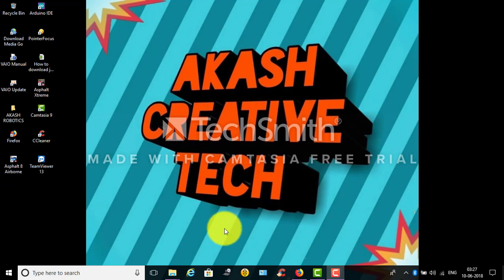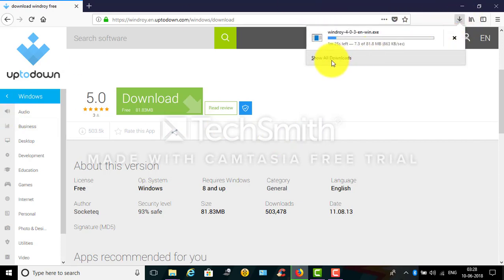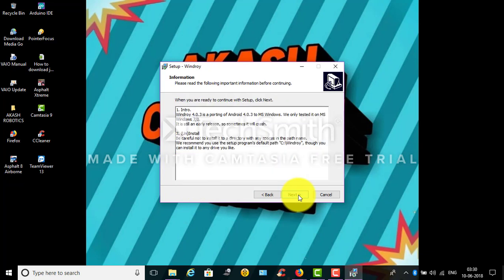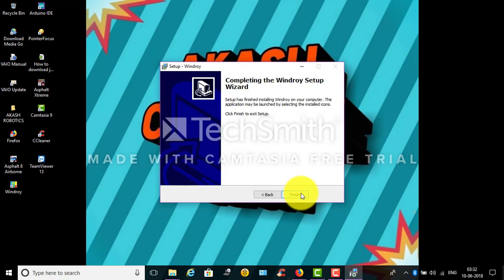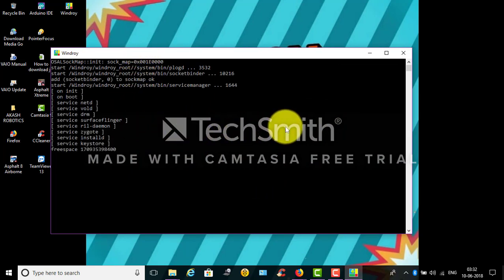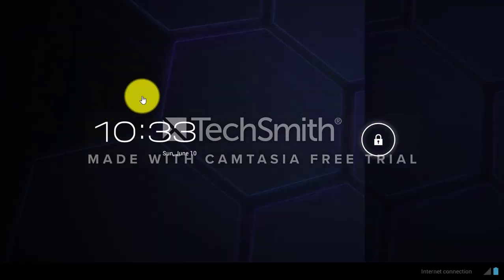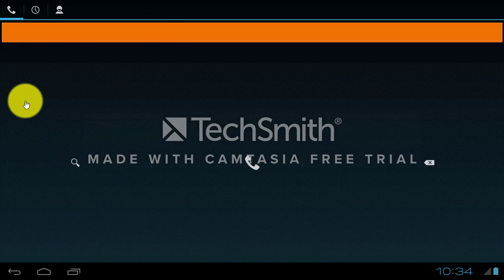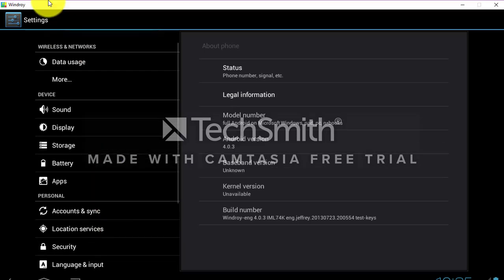How to download and install WINDROY on WINDOWS 10 [2018]